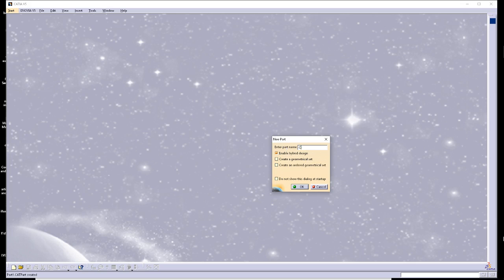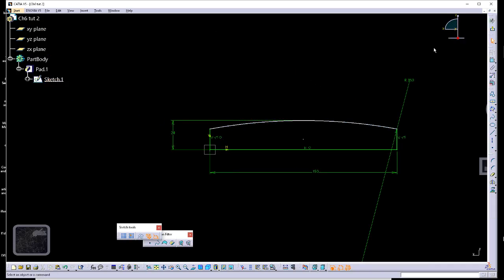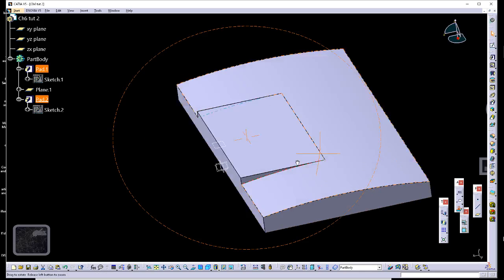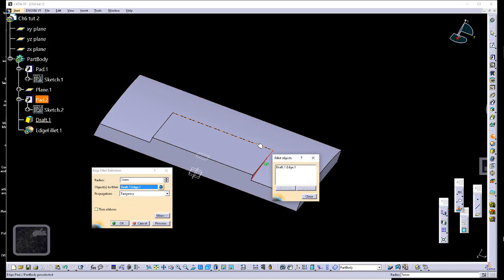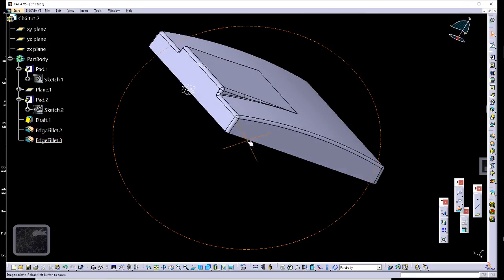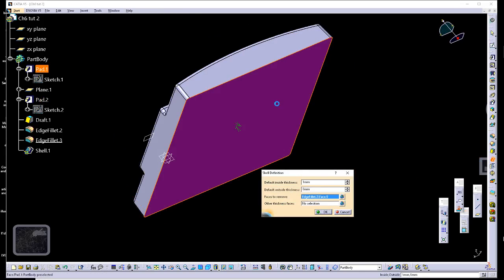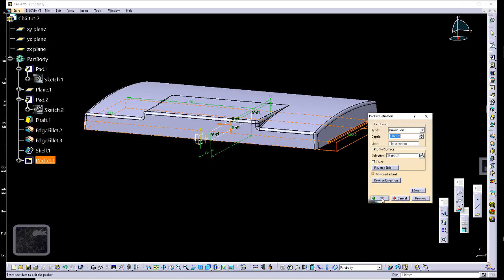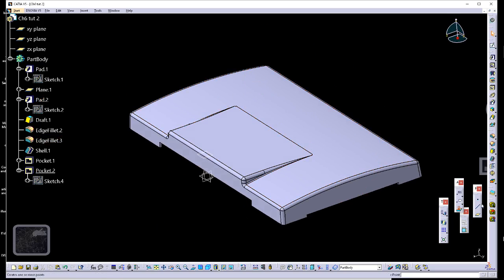Catia ch 6 tut 2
Catia course book chapter 6 tutorial 2